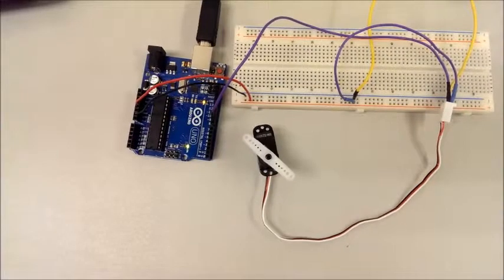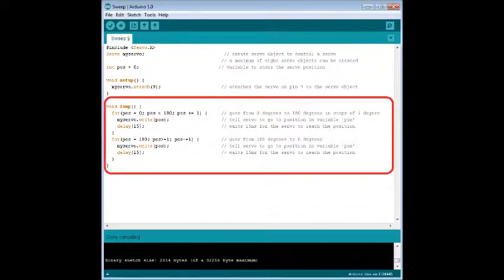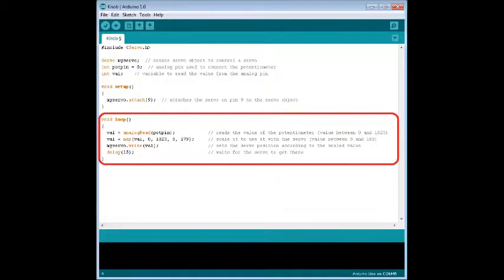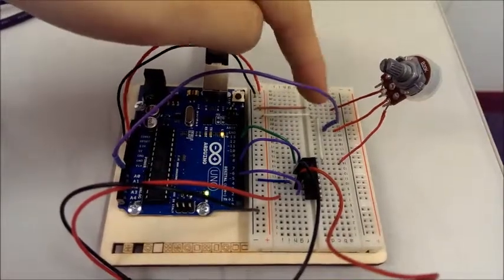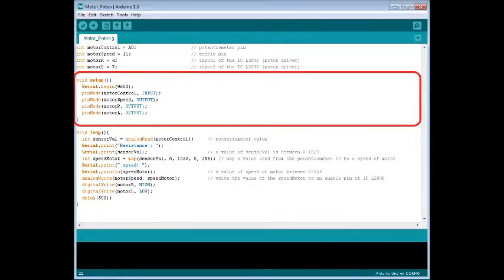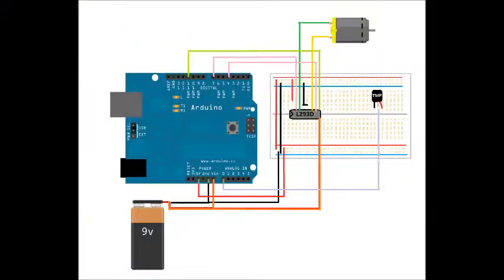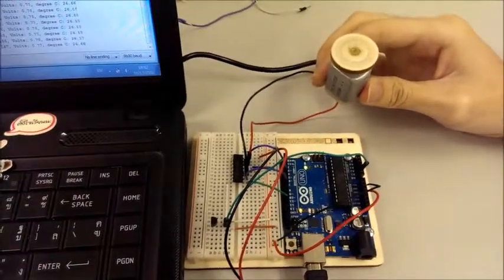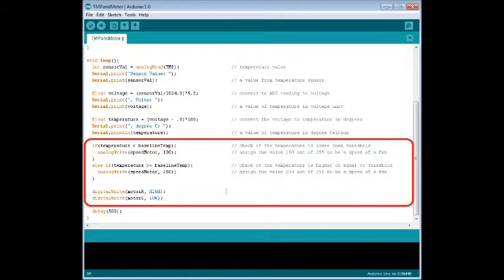ECS363 Mini Project II - Group VII - Servo motor and DC motor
Mini Project : Servo motor and DC motor

ECS363 Mechatronics Instrumentations
Sirindhorn International Institute of Technology, Thammasat University, Thailand